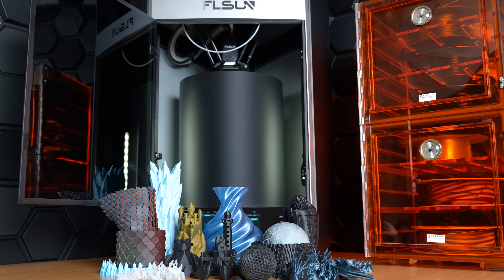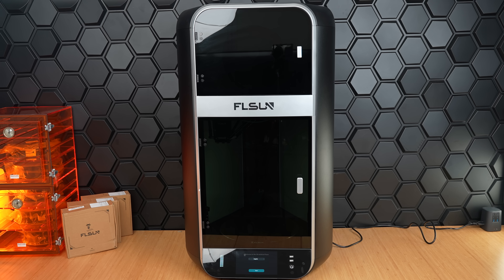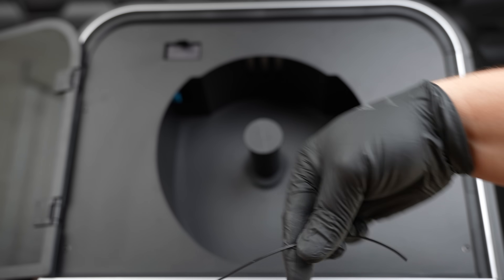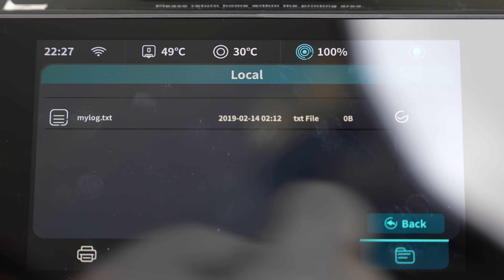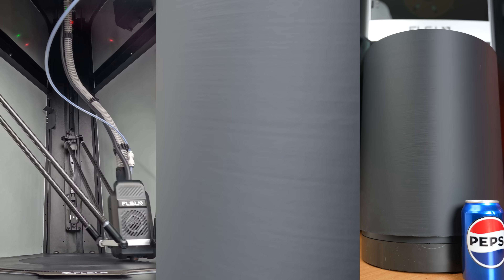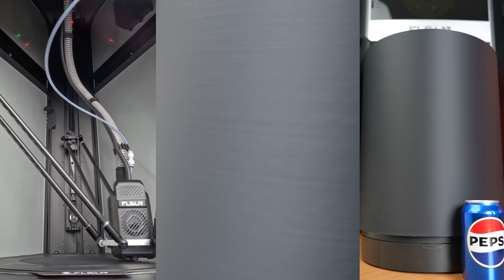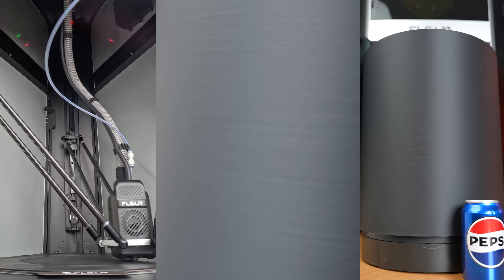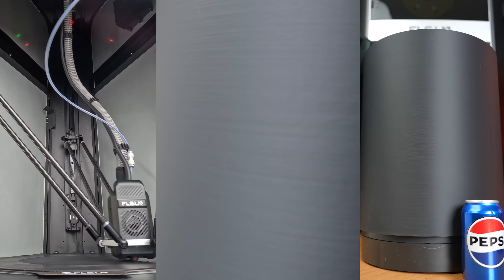Flsun S1 Pro 3d printer review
This is our review of the Flsun S1 Pro. This is an extremely fast delta printer with some innovative features built in.

Get yours on Amazon with prime
Flsun S1 Pro

If you are looking for some entertainment, we recently attended this show and found it interesting

If your interested in some of the gear we use daily in the studio, links below-

Sets-
UPLIFT Conference Table, height adj, 42" Wide (main set filming table)
Desky Dual Bamboo Sit Stand Desk(main set and secondary set use)
Aputure 600x Pro
Aputure Amaran 300c
SmallRig Lantern Softbox RA-L90
SmallRig Parabolic Softbox RA-D85
Neewer Pro Stainless Rolling C Stand

Camera gear-
Sony ZV-E1(main)
Sony FX-3 (secondary)
Sony FE 12-24mm F2.8 GM
Sony FE 24-70mm F2.8 GM II Lens
Sony FE 70-200mm F2.8 GM OSS II
YONGNUO YN35mm F2S DF DSM Prime
YONGNUO YN50mm F1.8S Prime
YONGNUO YN85mm F1.8S DF DSM Prime
Zhiyun Crane 4 Combo Gimbal
Tiffen (MCS) Filters in UV clear, CPL, VND, Black Pro Mist in ¼ & in 1, Glimmerglass 1
Davis & Sanford Provista 7518 by The Tiffen Company
Manfrotto 755CX3 3-Section MDEVE MagFiber Video Tripod

Entertainment-
Xgimi Aura 2 (main projector in use daily here)

Components of the PC build we use to edit these videos-

AMD Ryzen™ 9 7950X 16-Core, 32-Thread
ASUS TUF GeForce RTX® 4090 OC
ASUS ROG Strix X670E-E
SilverStone Technology ALTA F1
SilverStone Technology HELA 1300R
CORSAIR VENGEANCE DDR5 RAM 64GB
Corsair iCUE H150i Elite CAPELLIX XT
Samsung 990 PRO Series - 2TB